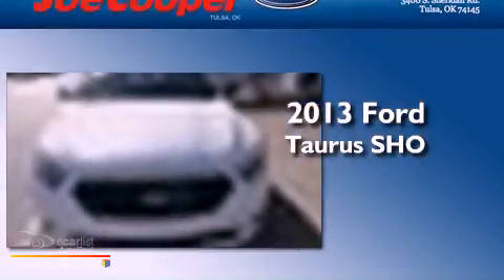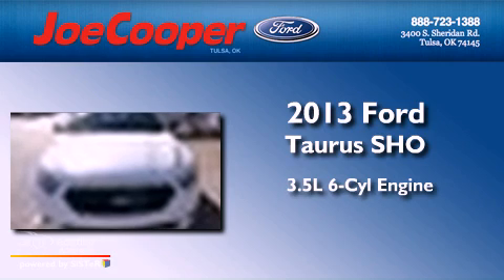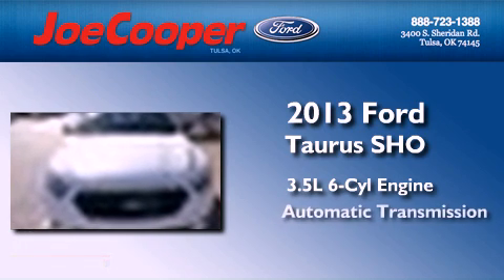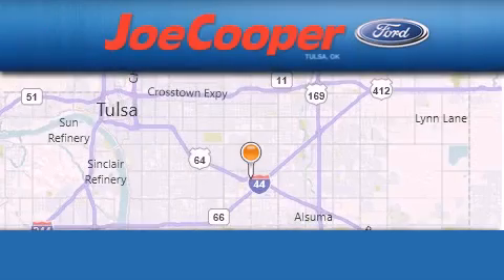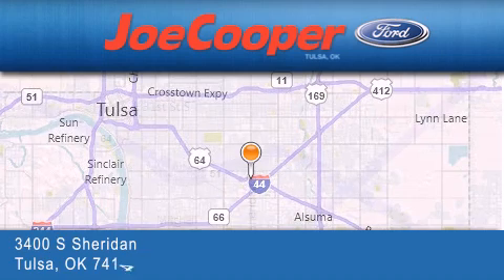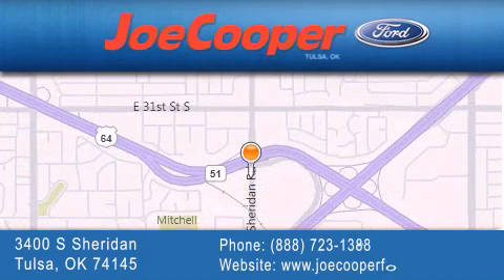2013 Ford Taurus SHO Tulsa OK 74145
Year : 2013
 Make : Ford
 Model : Taurus SHO
 Engine : 3.5L V6 EcoBoost engine
 Trans . : Automatic
 Exterior : Other

 Stock : DG192697